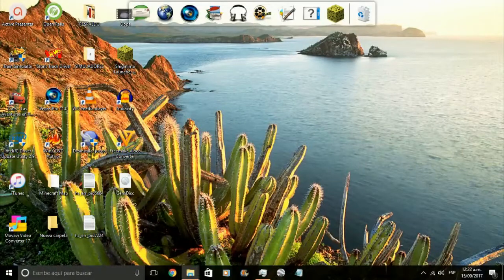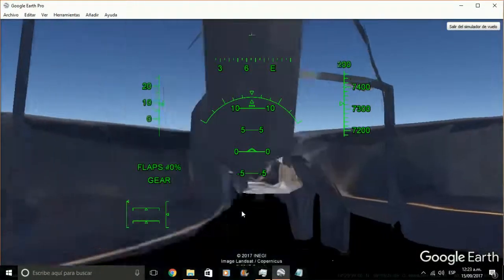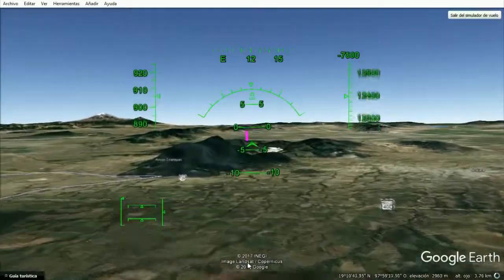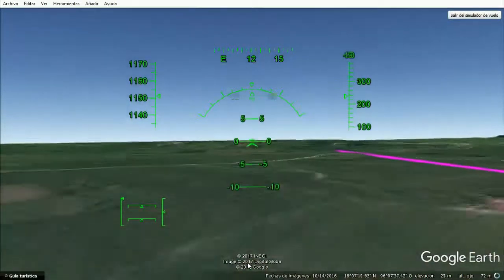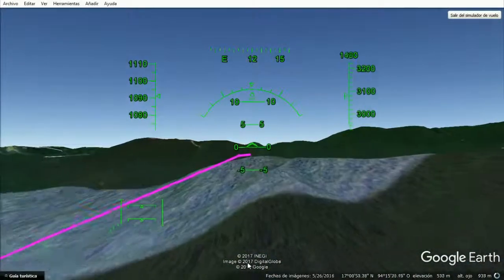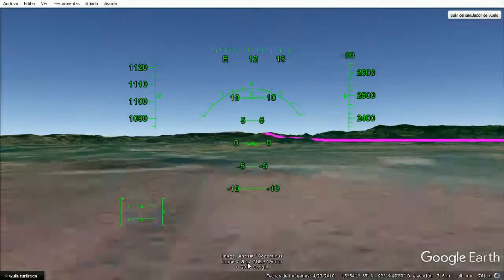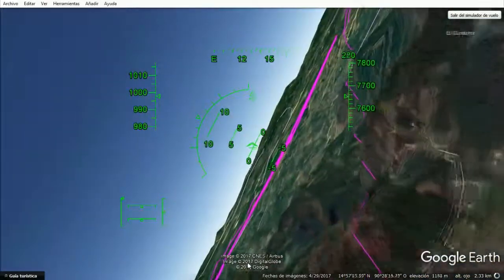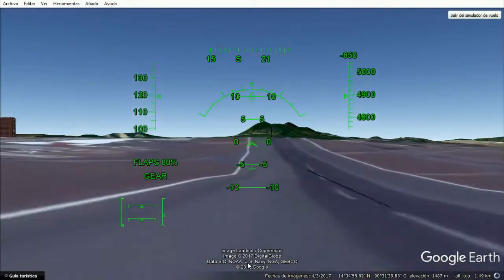Google Earth Flight Simulator - Mexico to Guatemala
A beautiful trip with a beautiful simulator, between two neighboring nations with a beautiful relationship. I hope you enjoy it